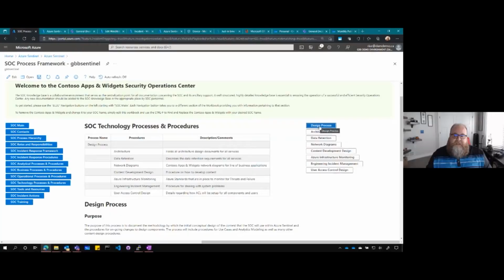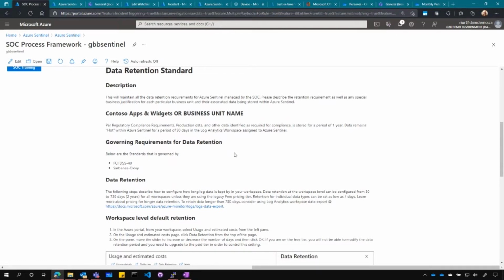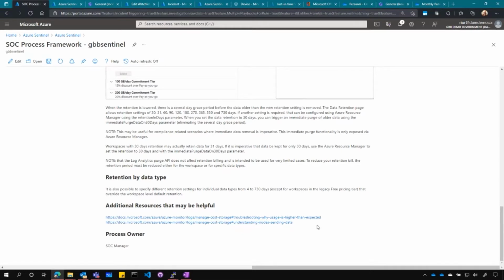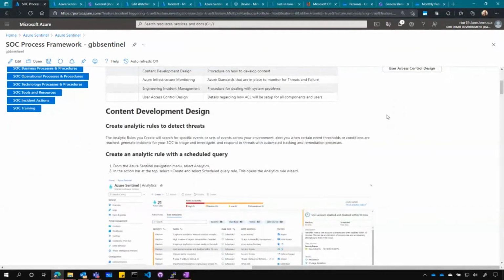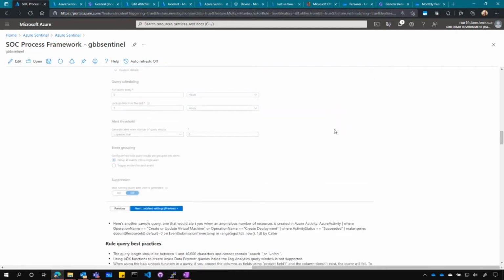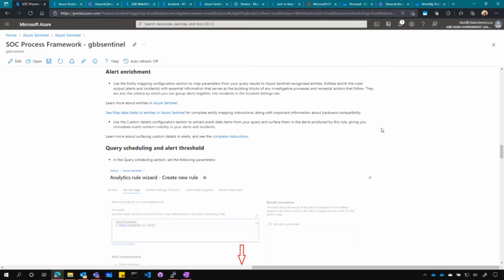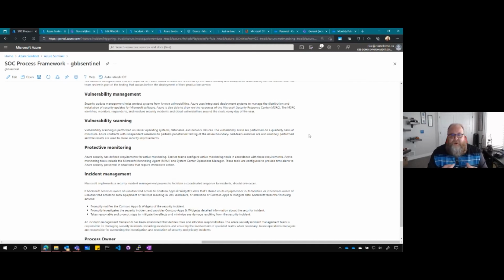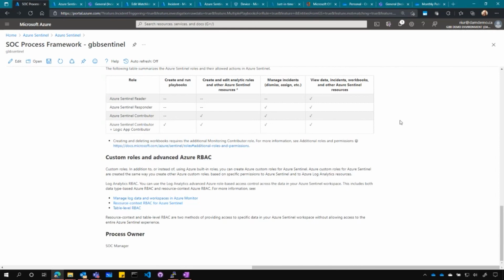7 SOC Process Framework Technology processes and procedures Final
Define and improve the security technology design and architecture.

DETAILS – Rin and Richard explain why and how to document design processes, technology architectures, identify technology owners, and review regularly to ensure optimal performance for security operations. This session also covers the importance of documenting best practices for developing rule queries, alert enrichment, incident creation and other core components of technology configuration.